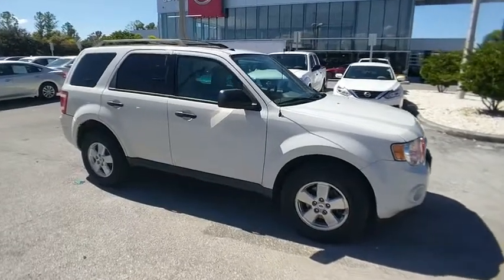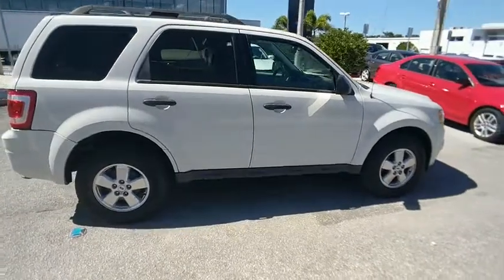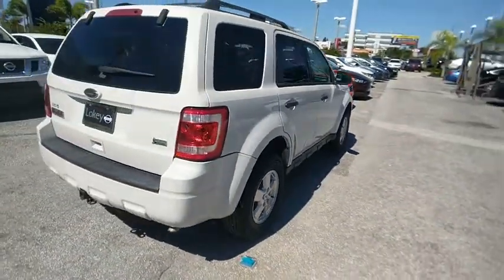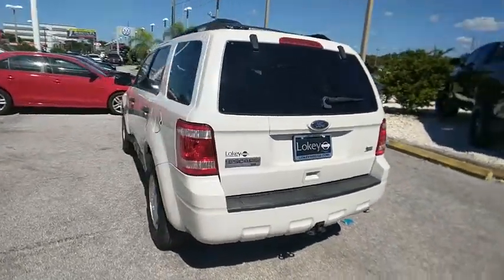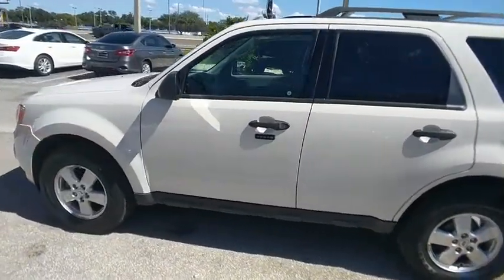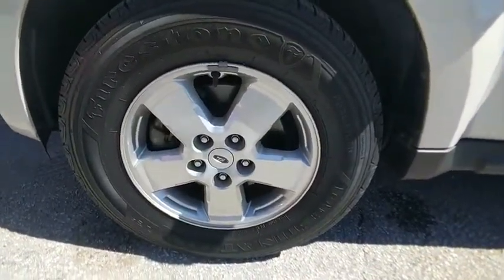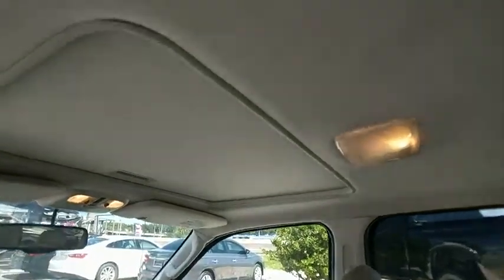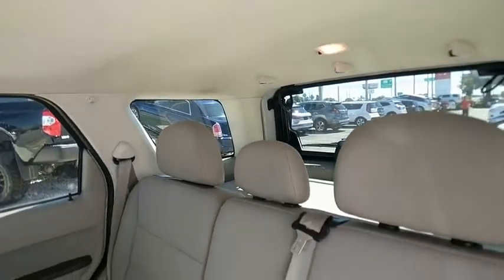2011 Ford Escape Clearwater FL NTA36719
2011 Ford Escape XLT

Lokey Nissan
27758 U.S. HWY 19 NORTH

Priced below KBB Fair Purchase Price! CARFAX One-Owner. Clean CARFAX.brWhite Suede 2011 Ford Escape XLT FWD 6-Speed Automatic Duratec 3.0L V6 Flex FuelbrbrWe want your trade in and we are willing to pay top dollar to get it!!!Home of the Lifetime Free Oil Changes! Family owned for over 63 years we are your volume dealer in Clearwater Florida. With over 450 new vehicles in stock  why shop anywhere else? Call now and ask to speak with our Award Winning Sales Team for more information on the vehicle shown in this listing.brbrbrAwards:br  * 2011 KBB.com Brand Image AwardsbrbrCall now and ask to speak with our Award Winning Sales Team for more information on the vehicle shown in this listing. Internet price includes all discounts and rebates  dealer must retain financing. Not all customers will qualify for all rebates  financing or incentives used to obtain the online price. Pricing does not include reconditioning or certification where applicable. Pricing is plus tag  tax  dealer doc fees and title fees. See dealer for details.brbrReviews:brbr  * If you're looking for traditional SUV features  such as high ground clearance and a high seating position  but you want it in a smaller  more fuel-efficient package  the 2011 Ford Escape makes a good choice. Source: KBB.combr  * Innovative high-tech features; impressive crash scores; peppy performance. Source: Edmunds